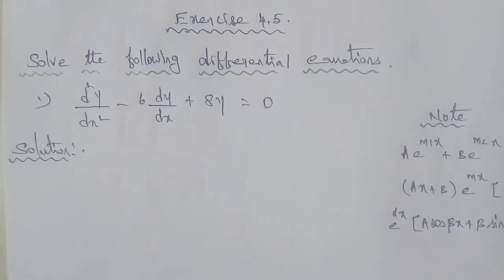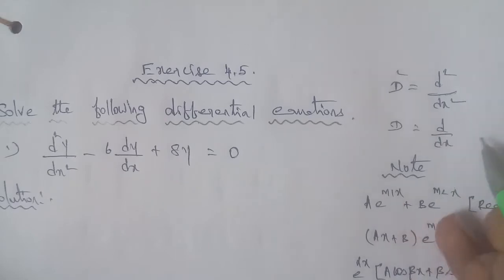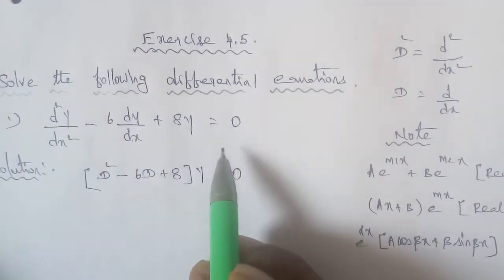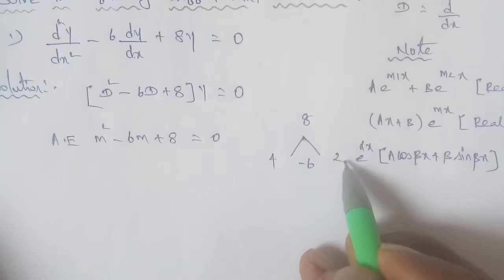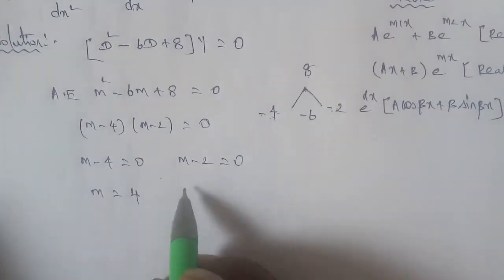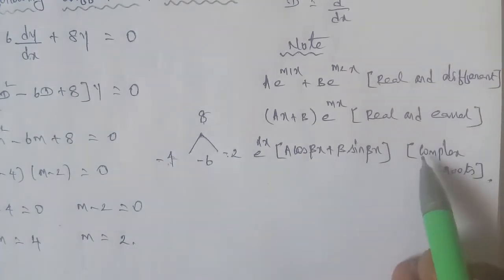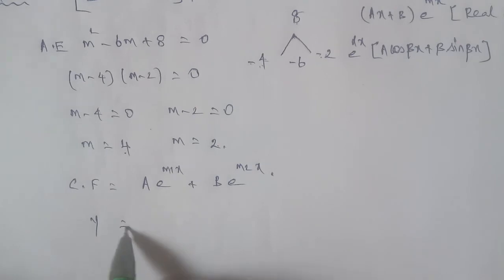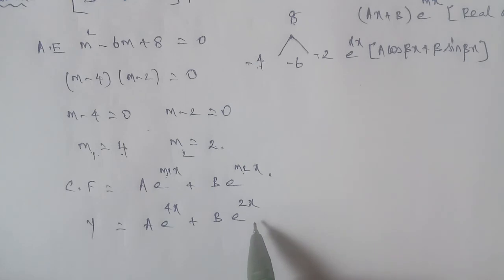TN 12 Business Maths chapter 4 Differential Equations exercise 4.5 question number 1